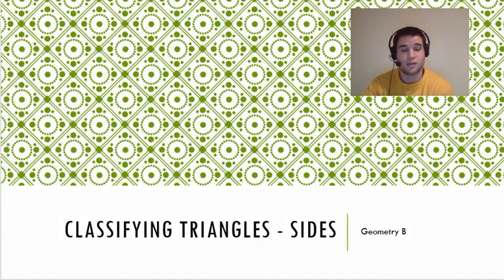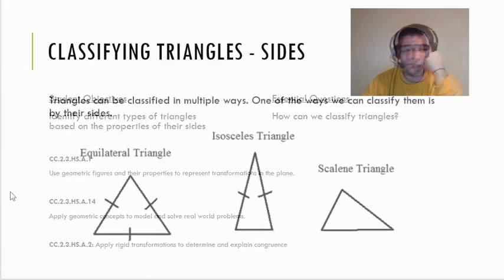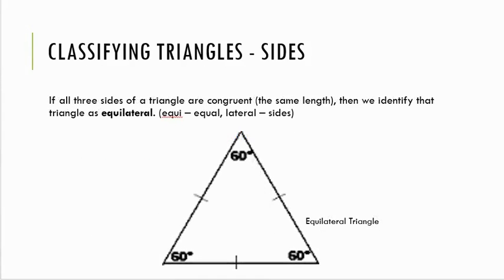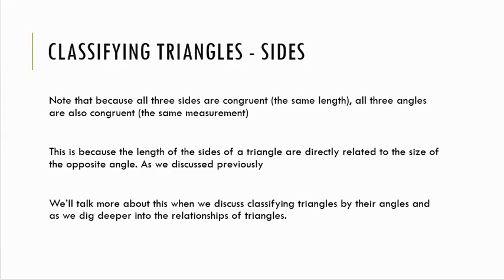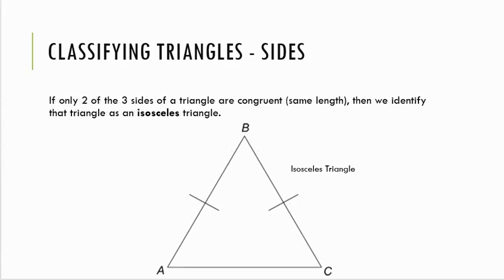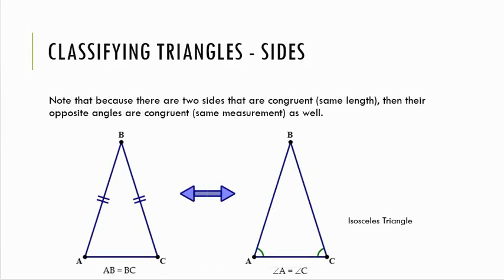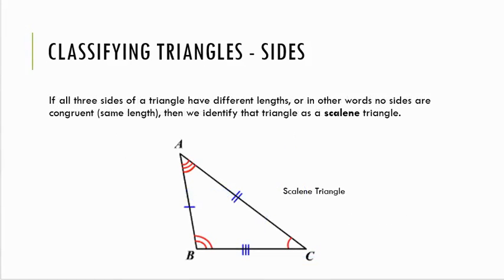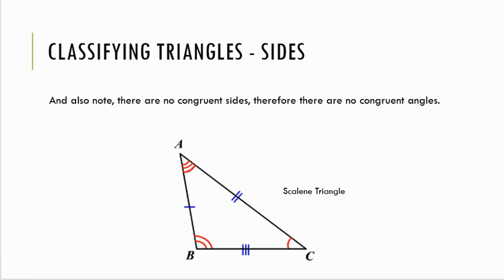Classifying Triangles Sides